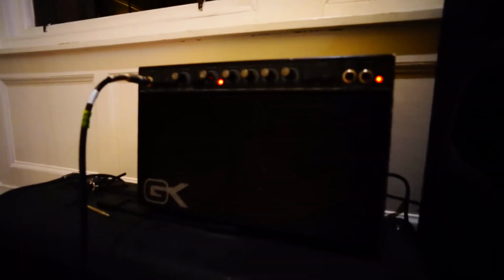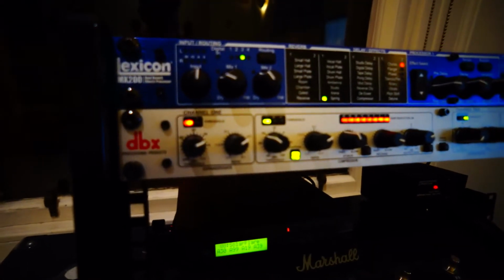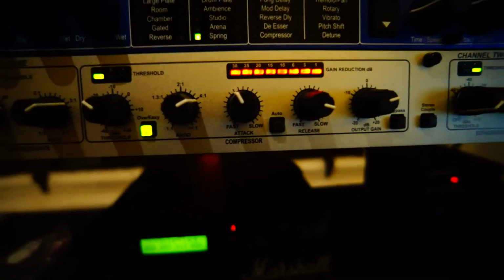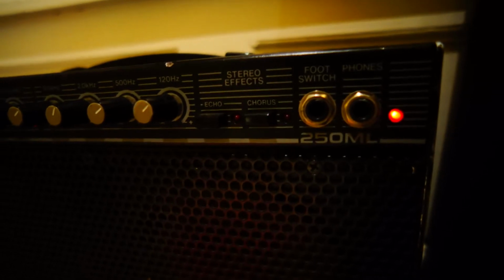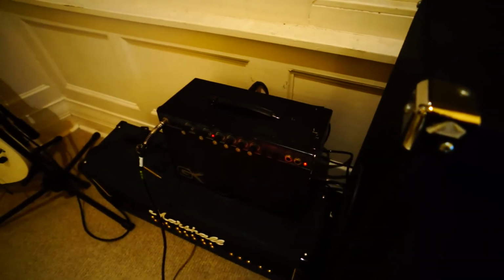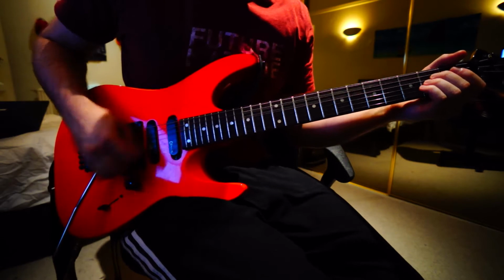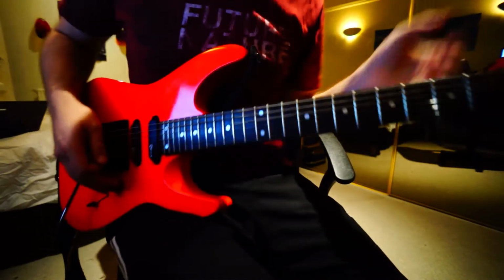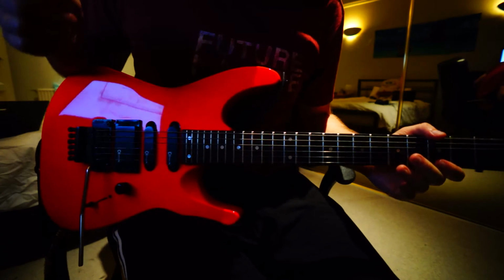Iron Maiden Somewhere In Time - Guitar Tone